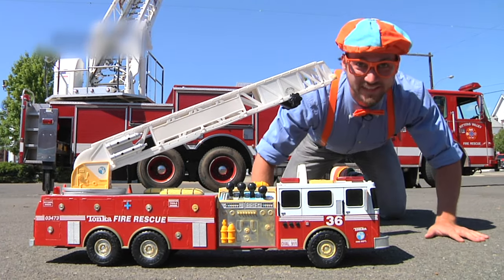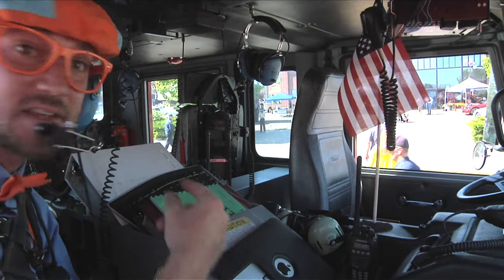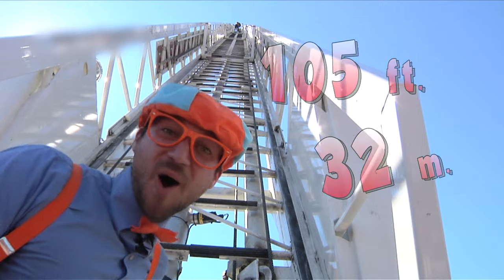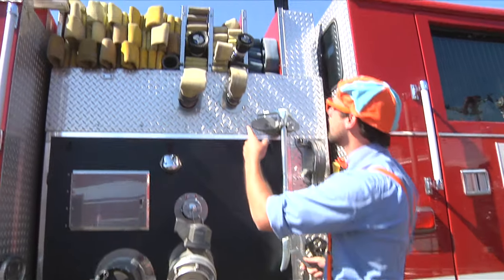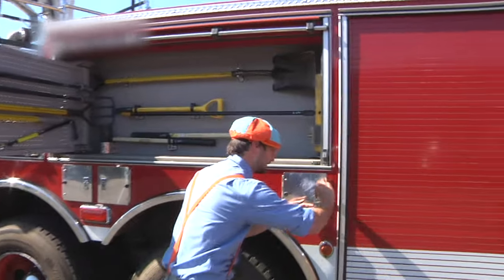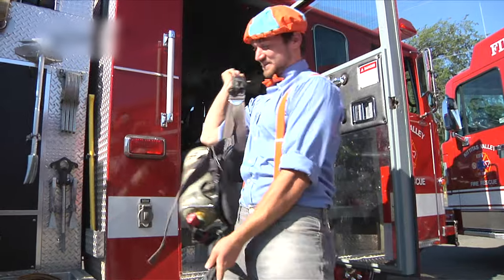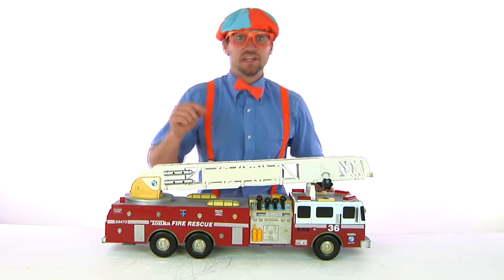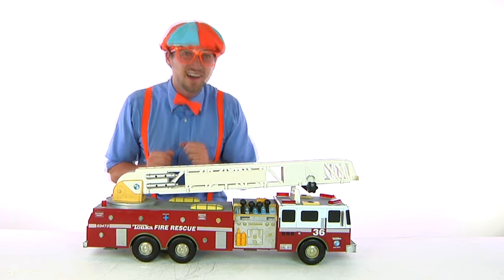Blippi Explores a Fire Truck | Kids Learn! | Nursery Rhymes | Sing Along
Blippi explores the fire station and fire trucks for children. In this Blippi video there is the Blippi Fire Truck Song for Kids. Blippi makes educational videos for toddlers and in this fun fire truck video for toddlers your child will learn all about fire fighters, fire trucks, ambulances, and more

Moonbug TV - Kids Learning Videos
The very best nursery rhymes and kids songs for you to sing dance and learn too! Join us for fantastic kids learning videos for preschool education and learning from home.